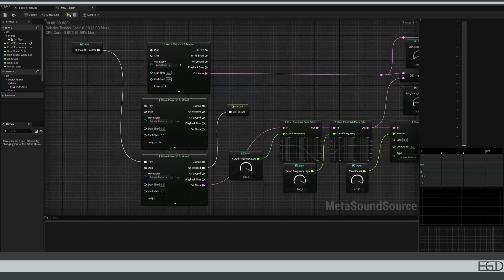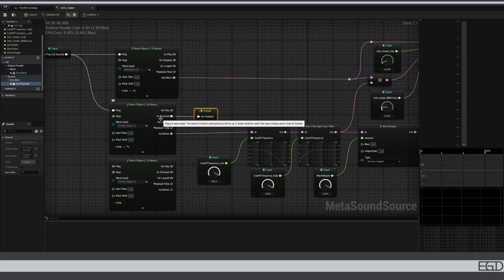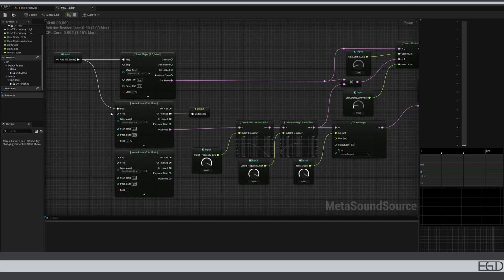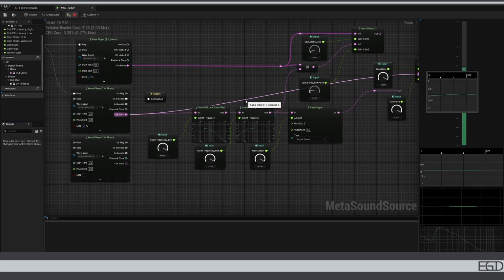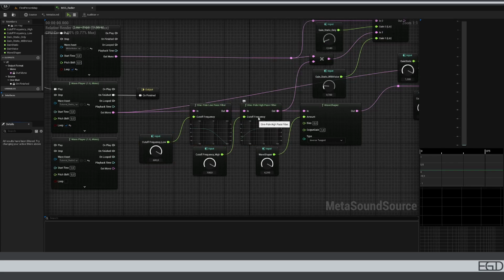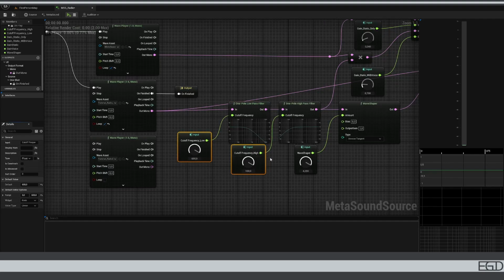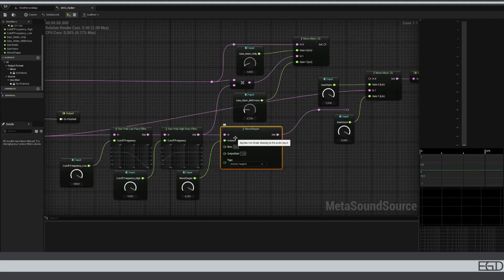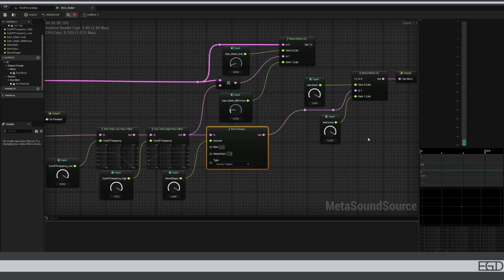UE5 Metasounds Radio Effect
0:00 Result
0:28 Modify voice
1:28 Fade White noise
2:27 Bye!